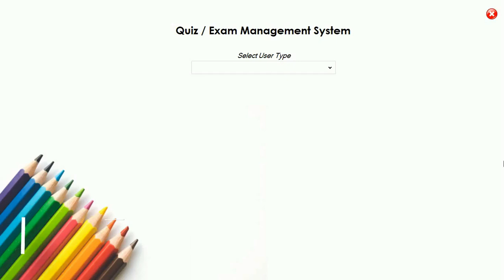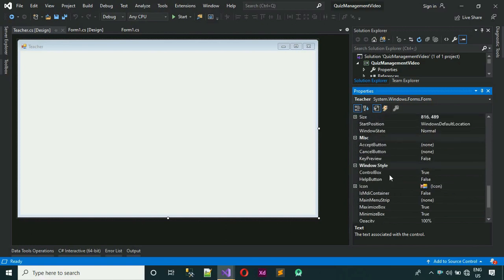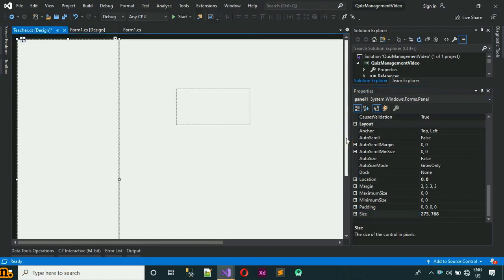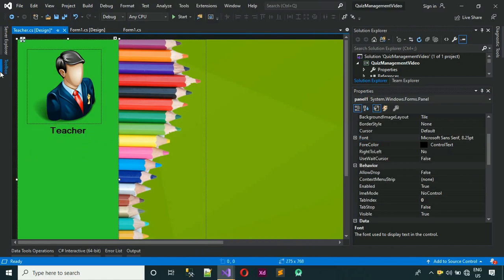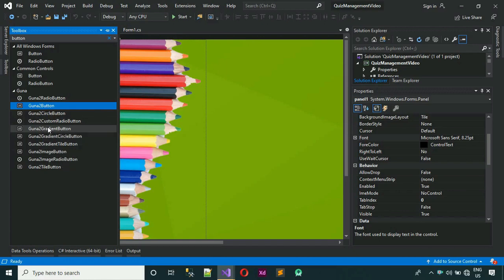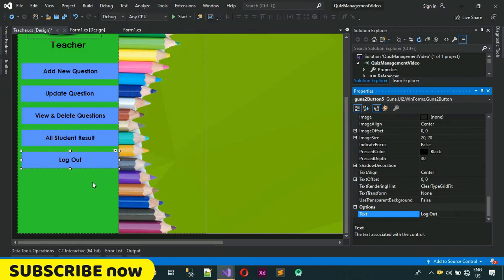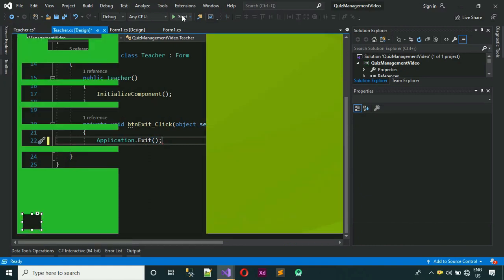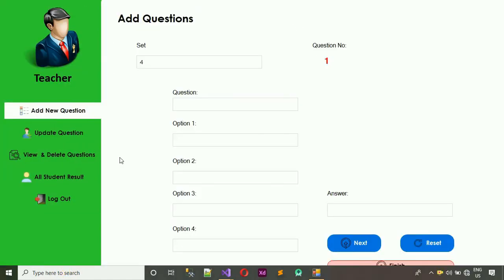2. Quiz or Exam Management System in C# (.net) - Teacher Dashboard Design and Coding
FURTHER VIDEOS COMMING SOON. !!
And

We provide Source code at affordable prices.